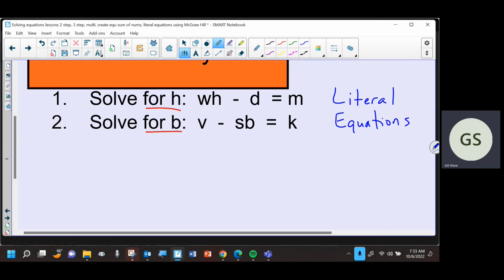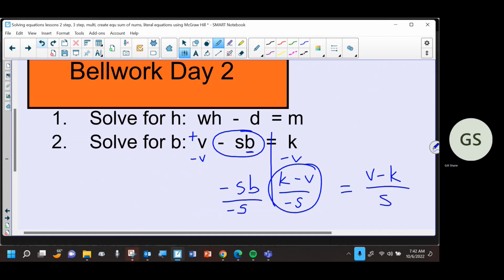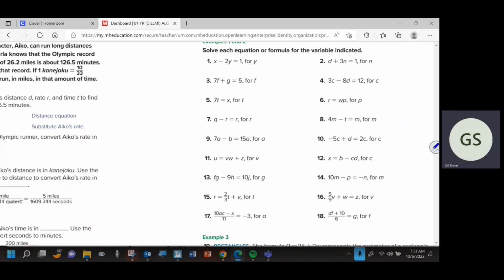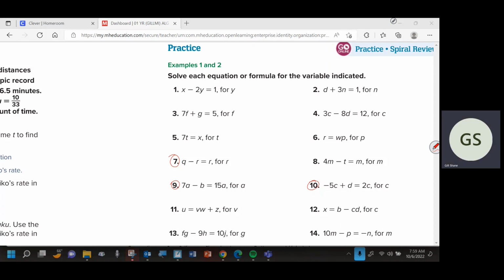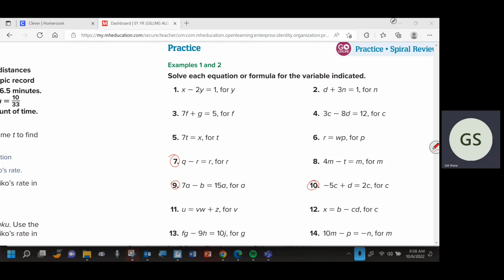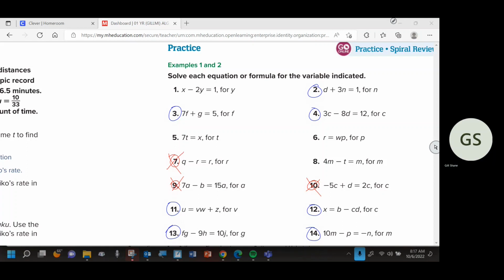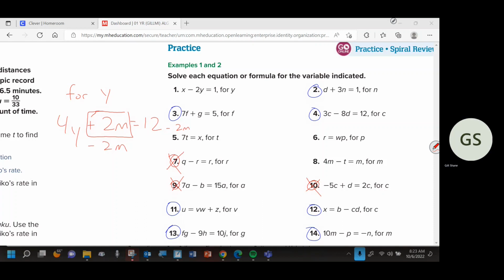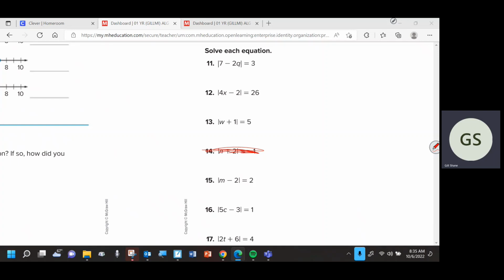Mr Gill Alg 1A Oct 6, 7 Review Absolute value then literal equations was new